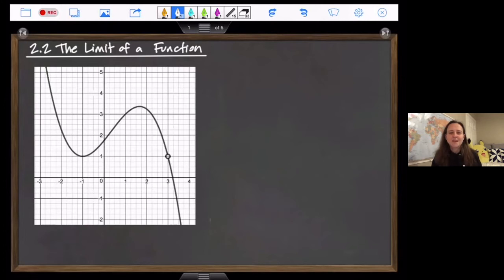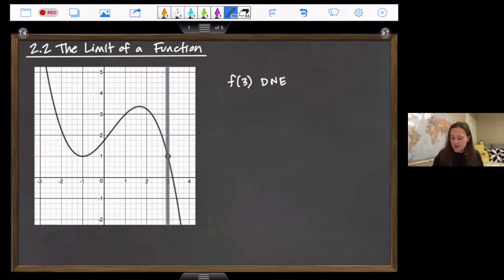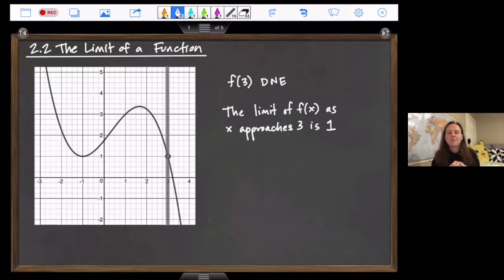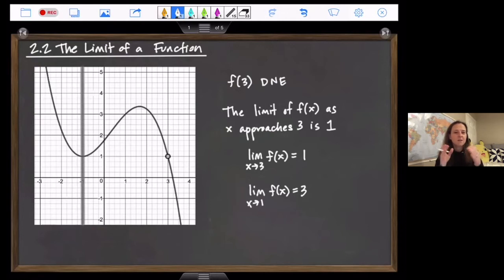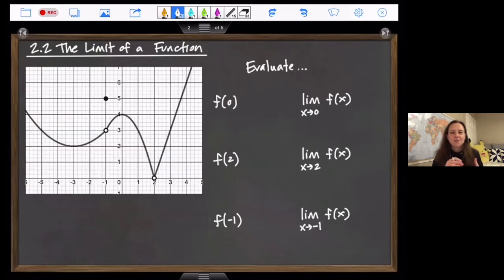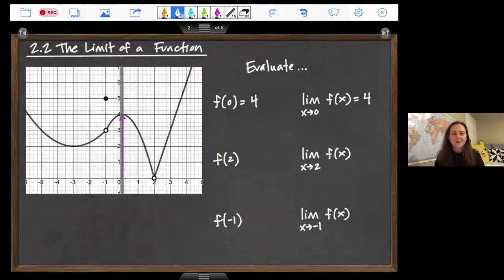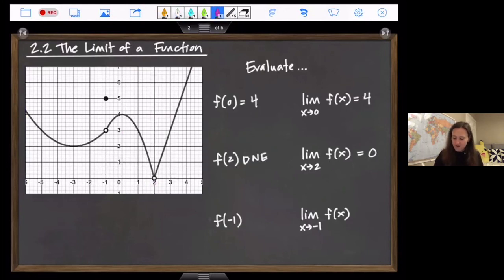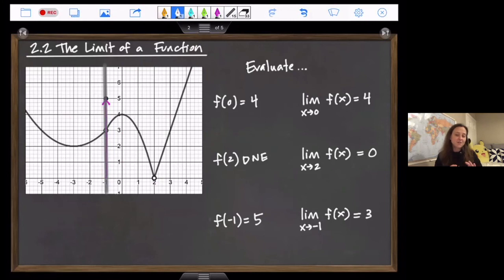MAT 1500 2.2 The Limit of a Function Video 1